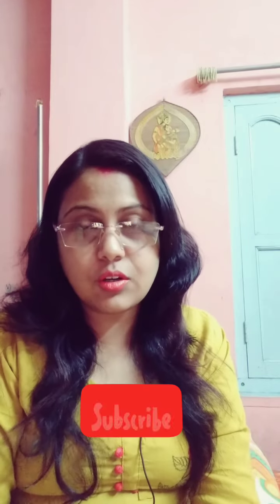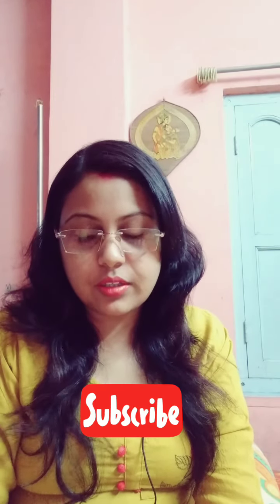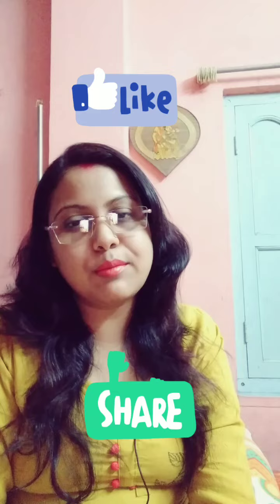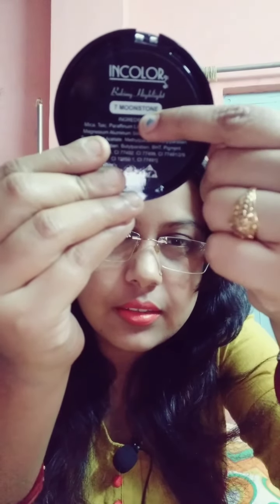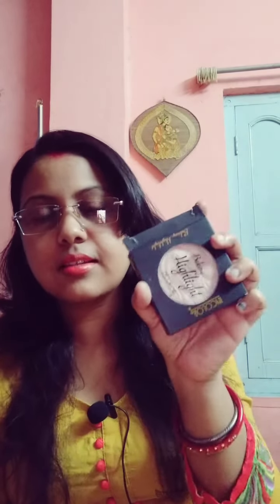Incolor & sfr highlighter comparison review!